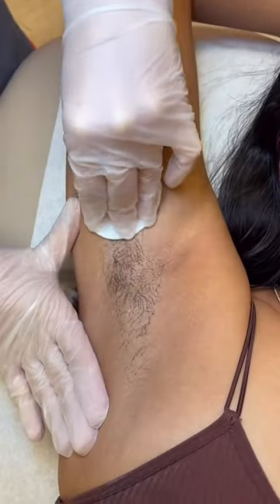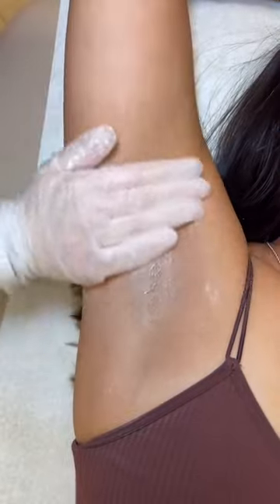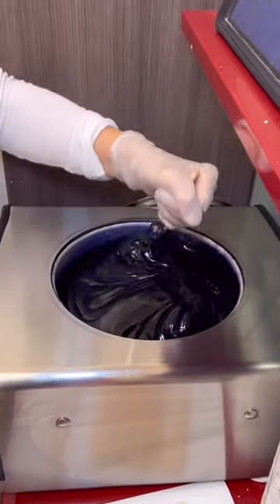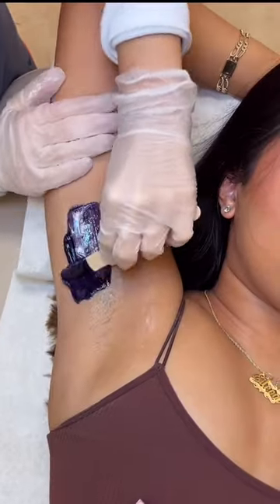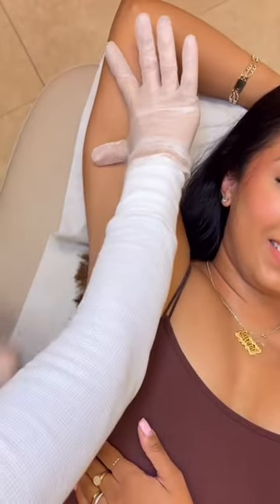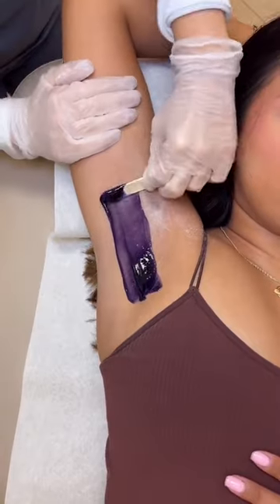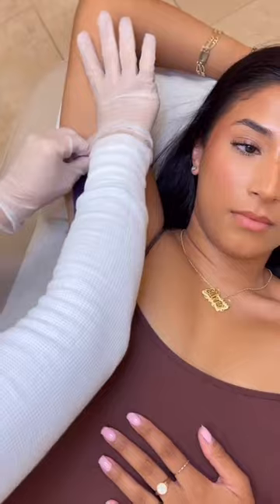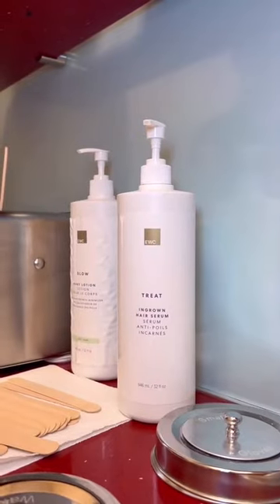Look at that wax spread 😍💜 so smooth